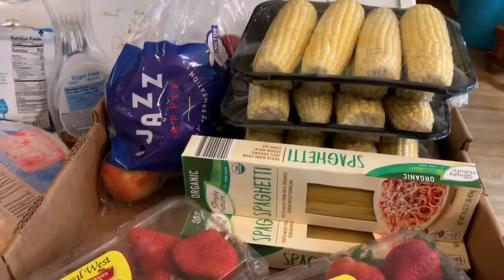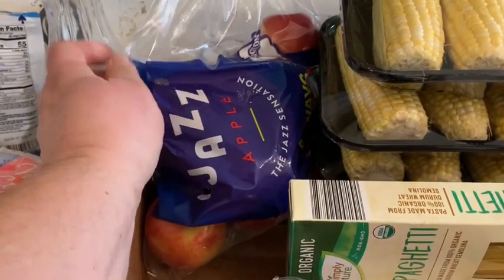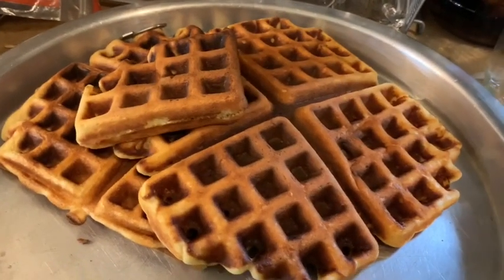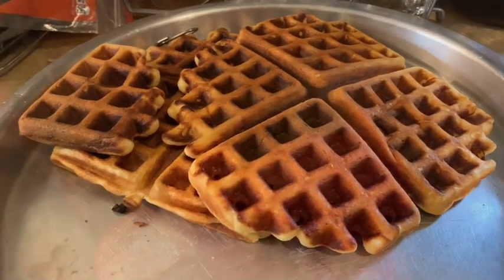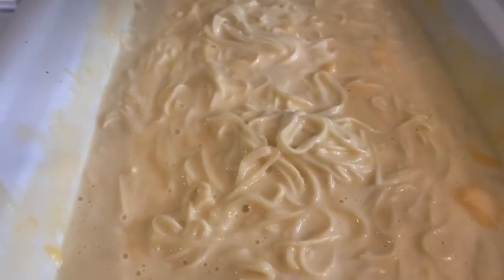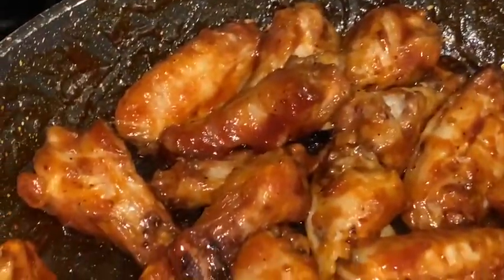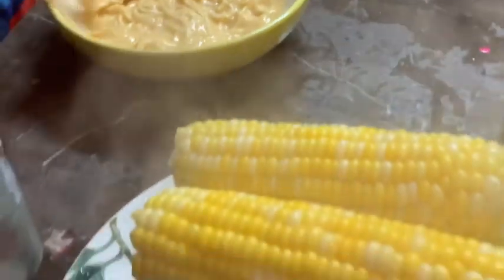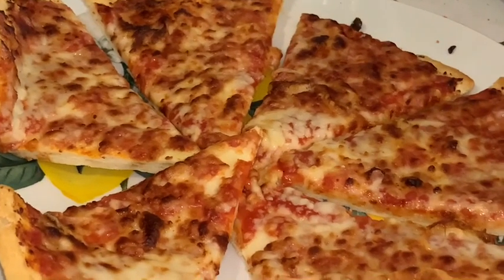Eid Al- Fitr Feast in Quarantine 🥰😋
My kids are all so happy after eating this feast. 👍🏻